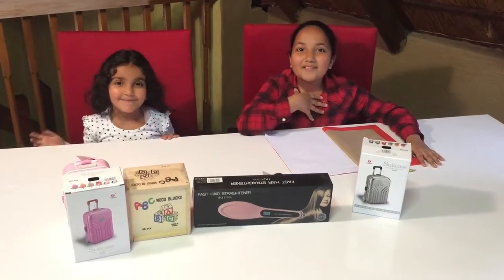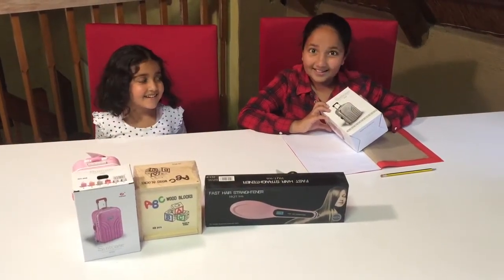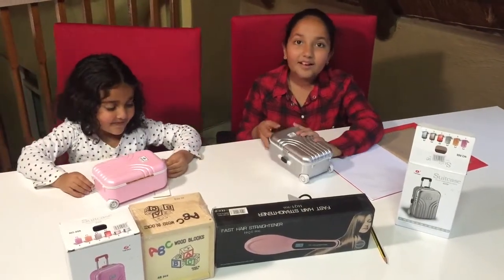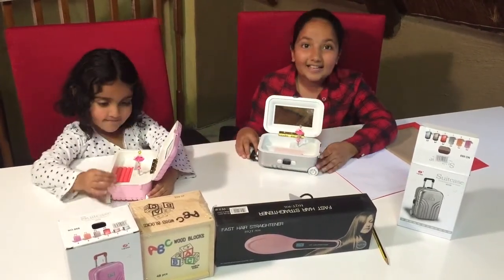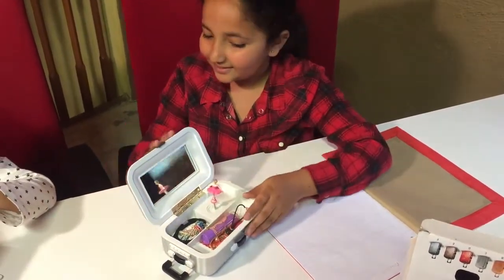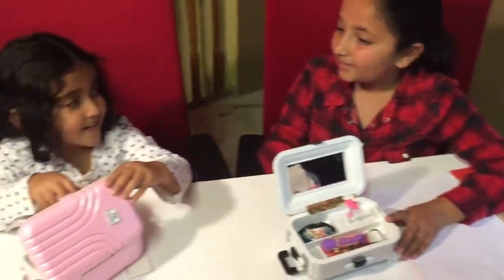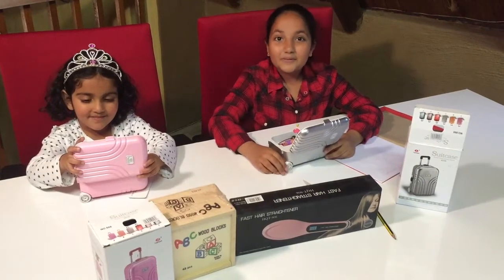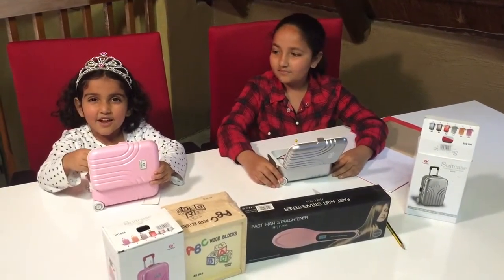Musical suitcase product review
Our first product review!
to see who we are and what Sazi Online is all about!